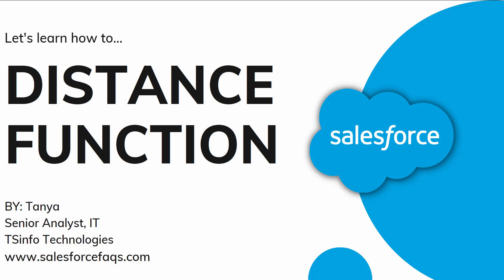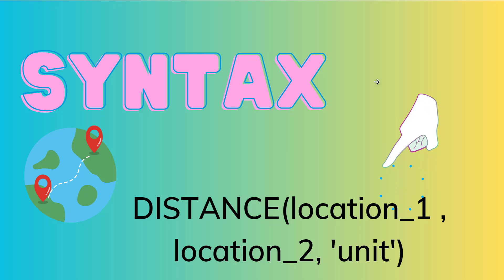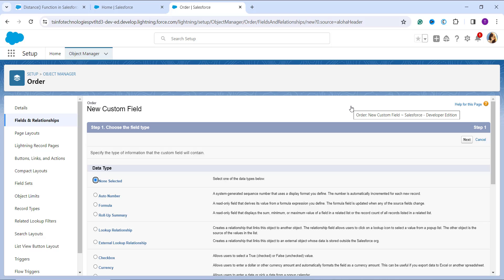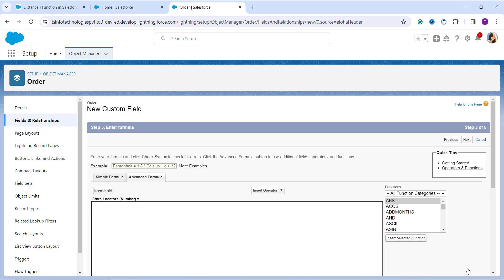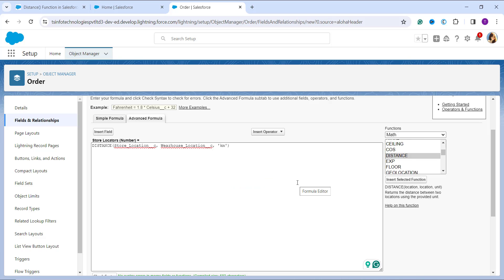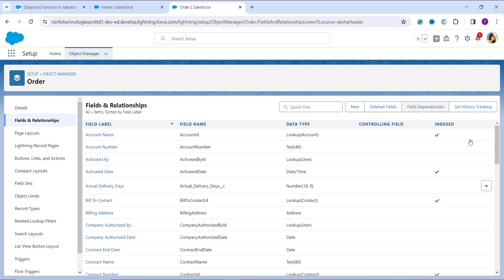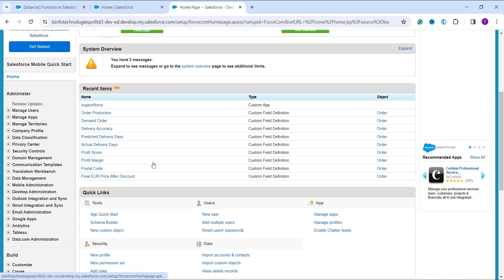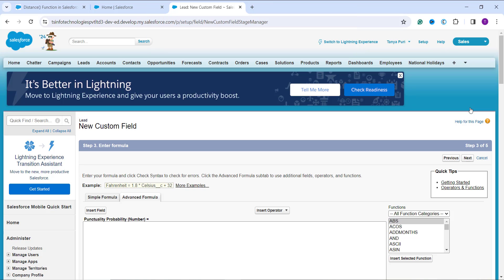DISTANCE Function in Salesforce | Calculate distance between locations in Salesforce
Do you want to calculate the distance between locations in Salesforce?

In this Salesforce Video Tutorial, I have explained the DISTANCE function in Salesforce. I have completely explained how the DISTANCE function is used to calculate the distance between locations in Salesforce.
I have guided you on how to use the DISTANCE function in Salesforce Lightning and Salesforce Classic with examples.